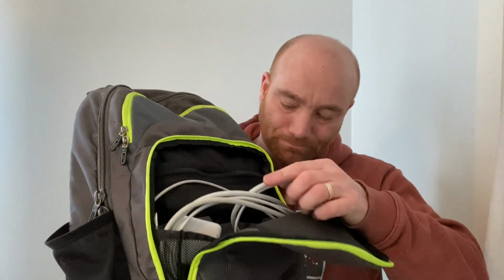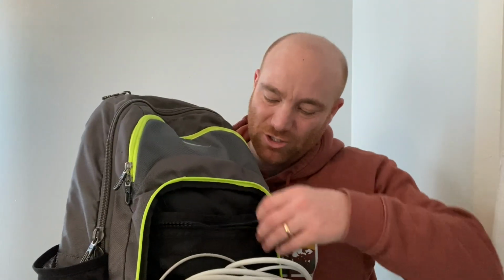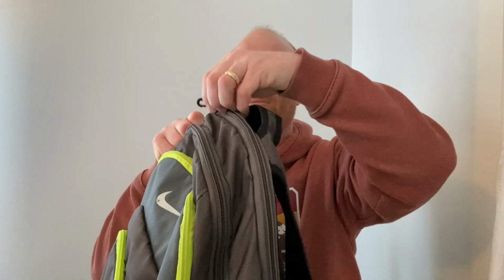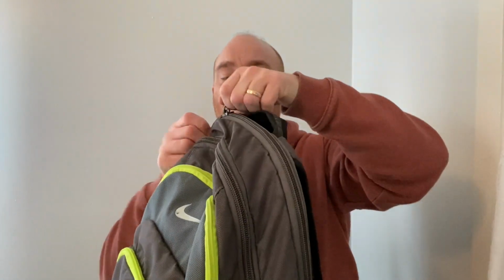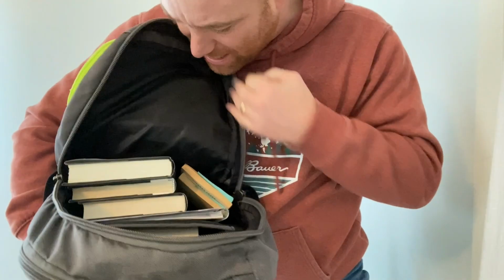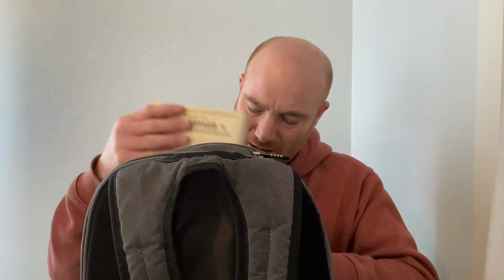My Bookish Travel Bag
Good morning BookTube!  Happy tag Tuesday.  This isn't a tag, but it could be ... This is one of those nosy videos that are fun to create and fun to watch.
Challenge - Show the BookTube your bookish travel bag.